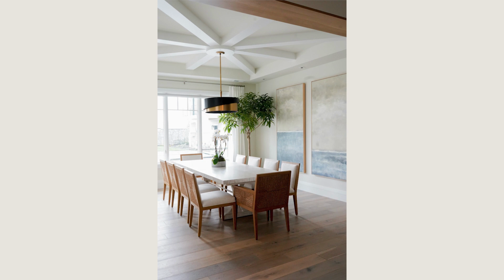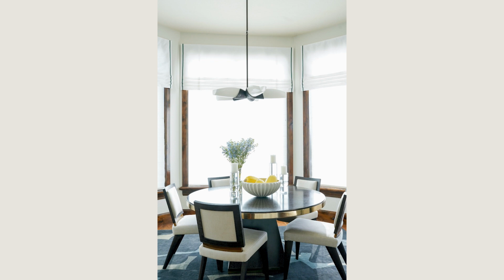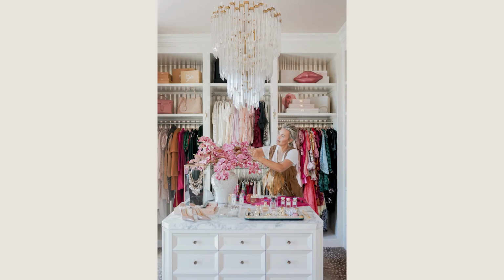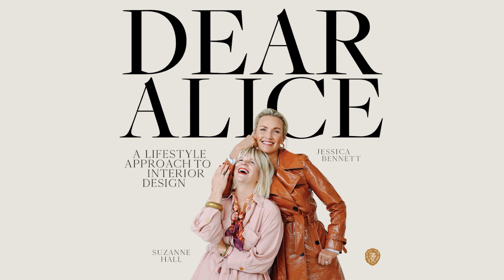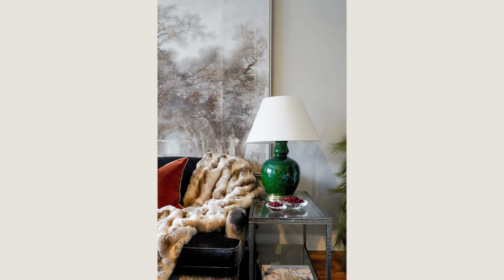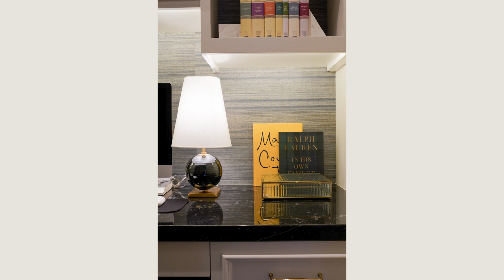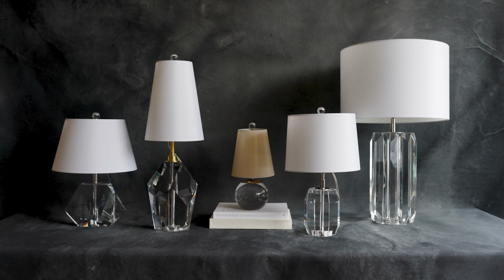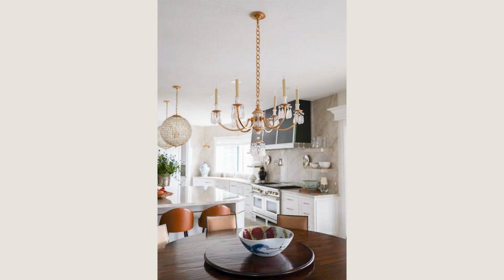The Jewelry of your Home | Lighting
In this episode of Dear Alice, you will learn everything there is to know about great lighting. We hit on all the important tips and tricks to know what type of lighting to choose, as well as hanging height, finishes and use of lamps. We will also identify some of our favorite lighting designers that you can refer to for more inspiration. Most importantly, we share what lighting tricks make you look the best!

Times Stamps
Introduction 0:22
General Rules for Hanging Lights 1:15
Examples of Lighting Bids 8:12
Lamps 14:12
Finishes of Lighting 23:31
Favorite Lighting Designers 31:12

Listen to Dear Alice: A Lifestyle Approach to Interior Design on Apple, Google, and Spotify.

For more design tips and tricks, read the Alice Lane Blog